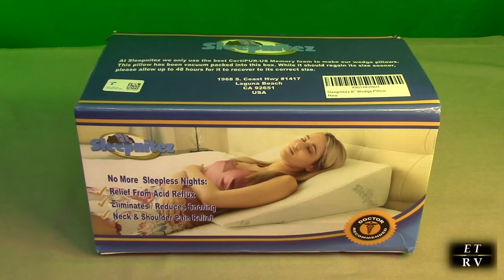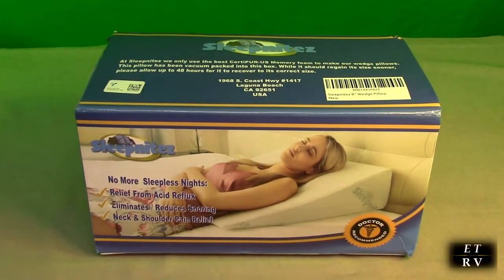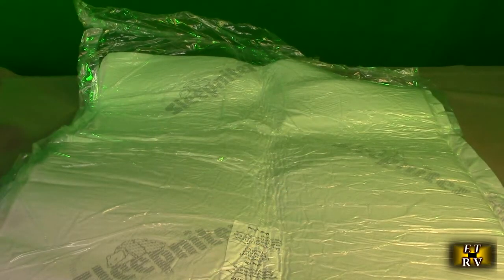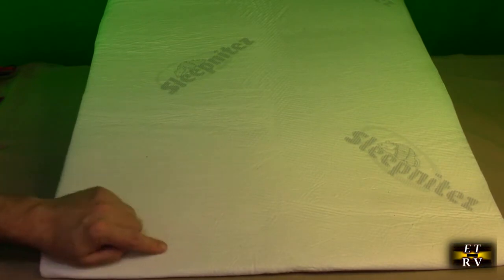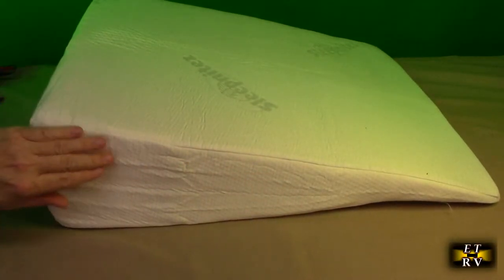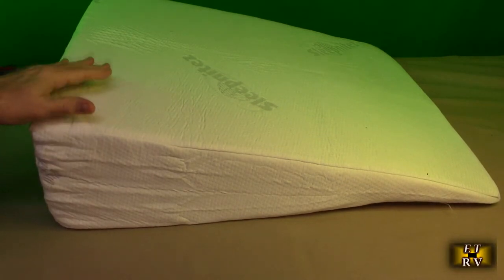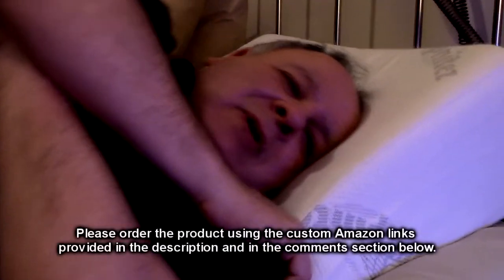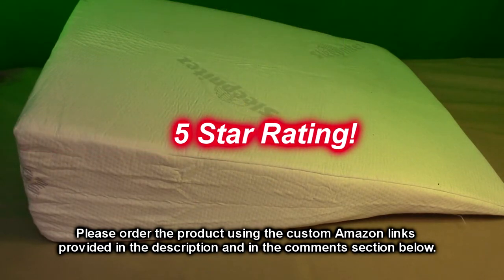Sleepnitez 8" Bed Wedge Pillow, Thick Memory Foam, Includes, Tencel Bamboo Washable Cover REVIEW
ORDER Sleepnitez 8" Bed Wedge Pillow, Thick Memory Foam, Includes, Tencel Bamboo Washable Cover

Tencel Bamboo provide sleepers with outstanding breathability. Sustainably made from Bamboo plants

LIFETIME warranty!
Our memory foam wedge pillow is vacuum packed for easy shipping. You may rest assured that while our wedge pillow is soft, it will not lose shape as the years go by!

    Other bed wedge pillows have only 1“of memory foam, we offer the ONLY wedge pillow with 3.25” of a soft, yet resilient memory foam layer on top. Why does this matter? While other wedge pillows for sleeping feel hard and uncomfortable, the depth of our memory foam allows the pillow to truly meld to your body, providing the support you need, and preventing sore shoulders, backs and necks in the morning.

     Do you suffer from heartburn, acid reflux, Gerd, Digestion issues, snoring, back or neck pain? Are you recovering from surgery or suffer from Sciatica, Post Nasal Drip, Hiatal Hernia, Coughing Respiratory Difficulty or experiencing pregnancy? Our bed wedge pillow can offer the support and comfort you need to get a good night’s sleep.

    Other bed wedge pillows end suddenly with a noticeable drop to the bed, or they are hard and the thin end digs into your side or back. At Sleepnitez we are committed to fixing your problems without causing you new ones. The thin edge of our sleeping wedge is just 0.2" and super soft. This means it melts into the bed and provides support that prevents you waking up in the morning with a side or back ache.

    AND IT'S SO MUCH MORE – Looking for a bed wedge pillow for sleeping? Our wedge pillow has to be the choice. It will successfully keep your upper body elevated, keep your spine properly aligned and REDUCE PRESSURE POINTS, provide STOMACH RELIEF, PROMOTE BLOOD CIRCULATION and ENHANCE BREATHING. The Tencel bamboo pillow cover is silky soft and improves air circulation to keep you cool.